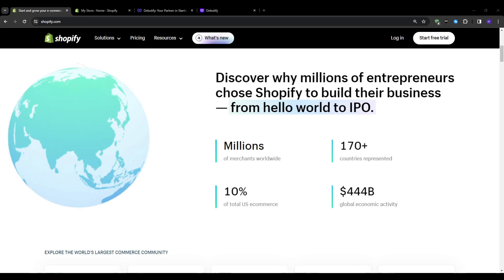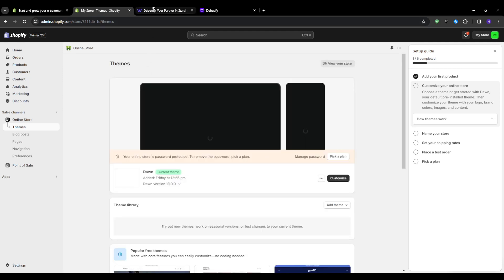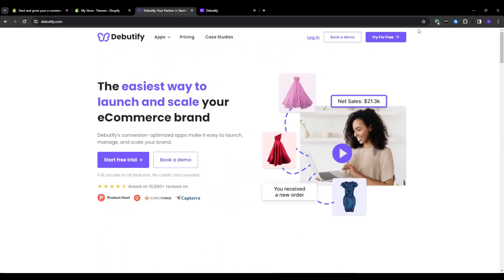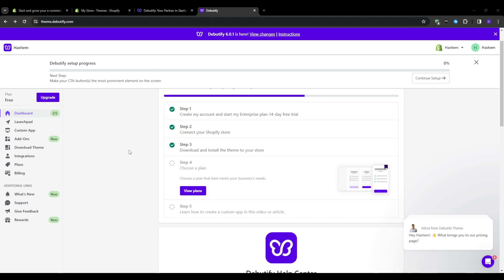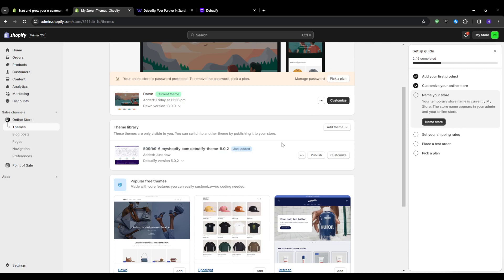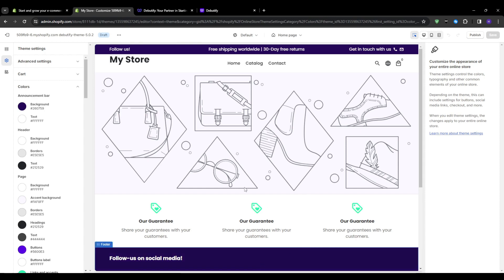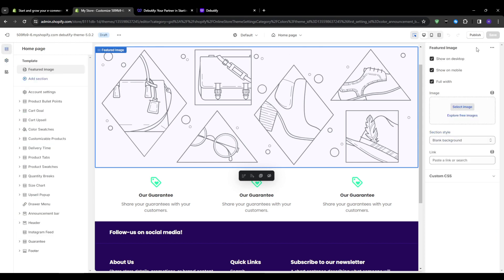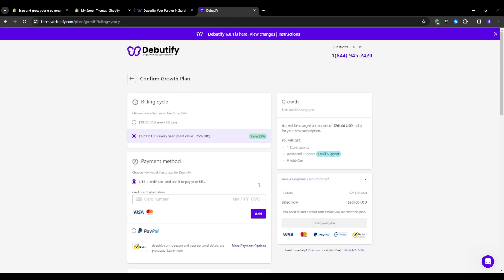How To Use Debutify On Shopify | Debutify Shopify Tutorial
Welcome to our Debutify Shopify Tutorial - Your Ultimate Guide on How to Use Debutify on Shopify! 🚀 Uncover the power of Debutify, the game-changing Shopify theme designed to elevate your online store's performance. In this step-by-step tutorial, we'll navigate through the seamless integration process, explore customization options, and harness the full potential of Debutify's features. Whether you're a seasoned Shopify user or just starting, this tutorial ensures you make the most of Debutify to enhance your store's aesthetics and functionality. 🌐 Optimize your Shopify experience with Debutify and stay ahead in the competitive e-commerce landscape.

⏱️ Timestamps
Overview 00:00
Introduction to Debutify 00:30
Downloading the Debutify Theme Files 01:45
Installing Debutify in Your Shopify Store 02:35
Customizing the Debutify Theme 03:04
Paid Debutify Plans 04:20